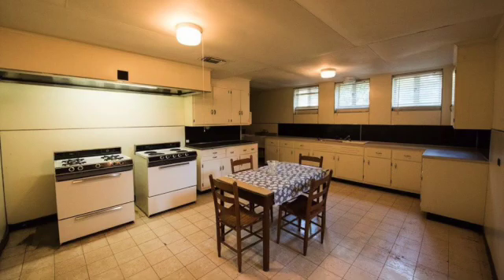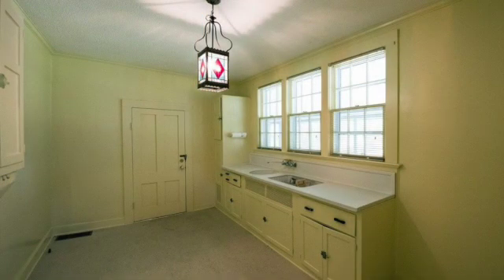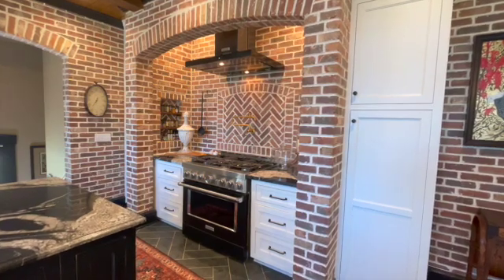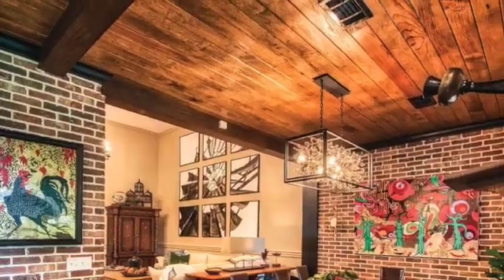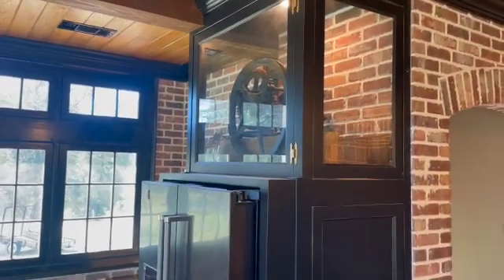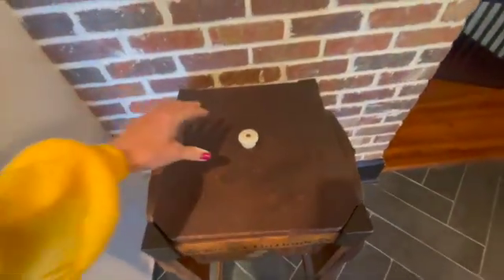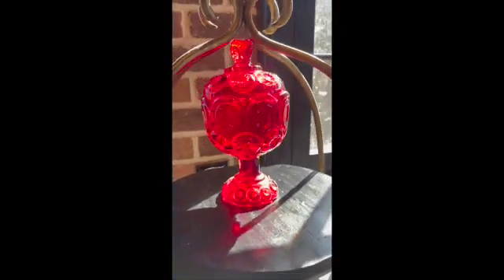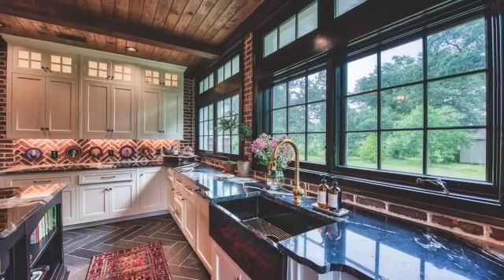Historic Home Kitchen Remodel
This video describes how artist Christie Chandler made an outdated historic floorplan work for modern living. The best of the old and new in interior design are combined in an 1870's farmhouse. Contemporary art and antiques are mixed to give this old home a modern flair.
Photo credit: Peter Pauley Photography